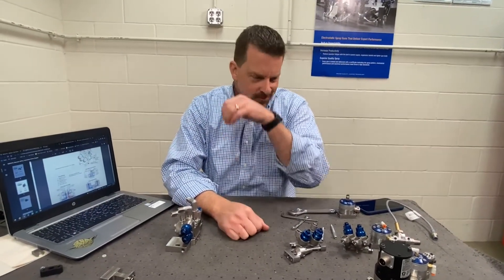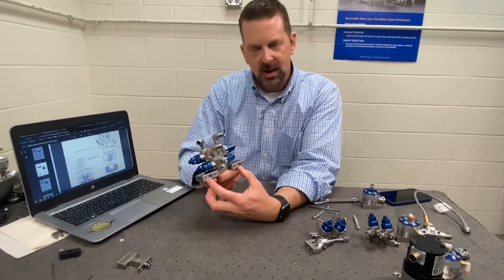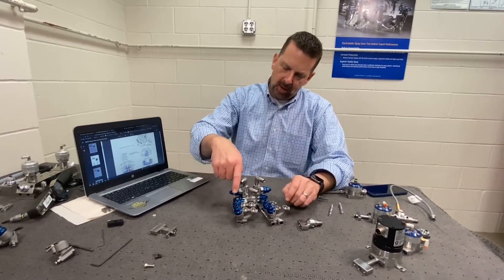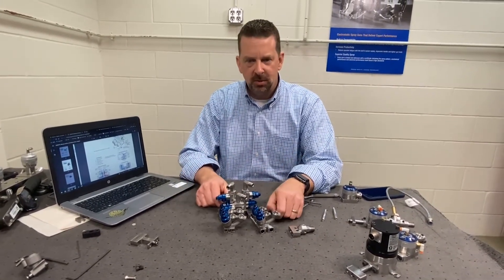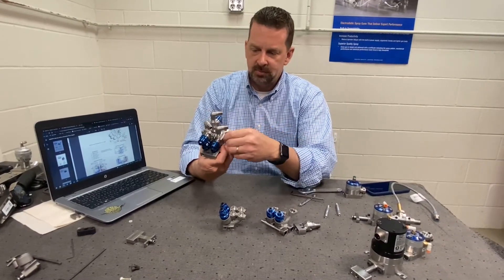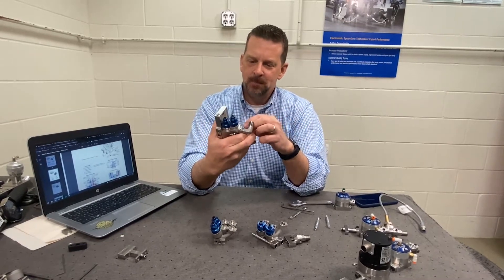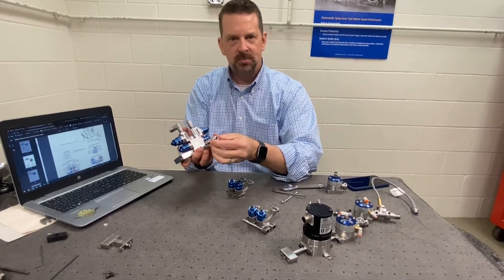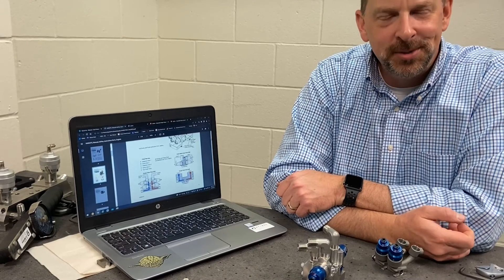IniFlex Switch Block: How it speeds up color changes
The IniFlex switch block helps automated finishing operations manage many colors at the same time. Learn more about how the innovative platform of compact color change valves gives manufacturers infinite flexibility